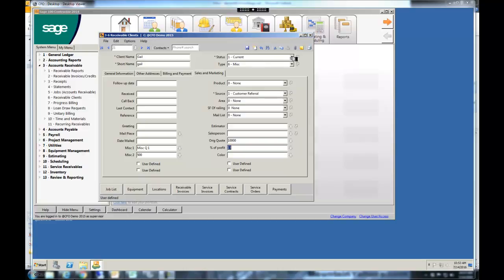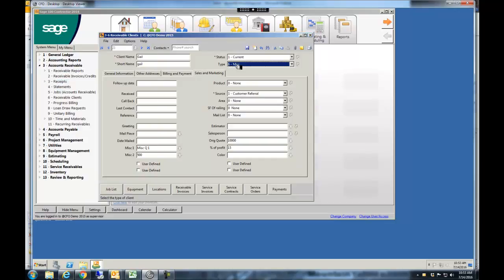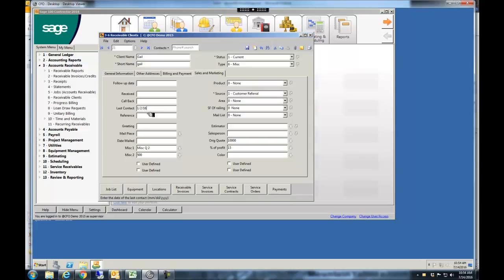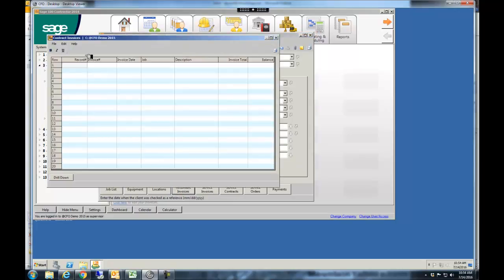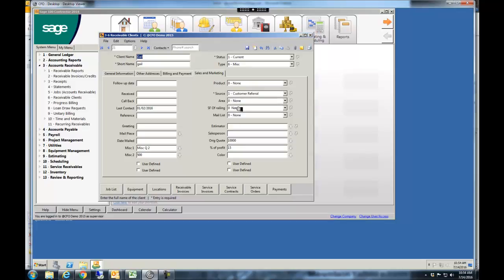Client user defined fields